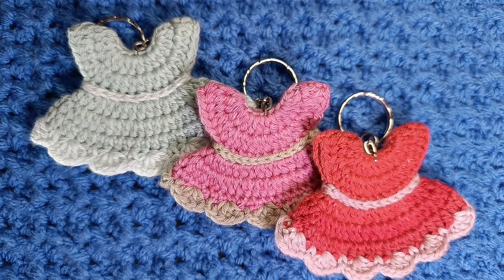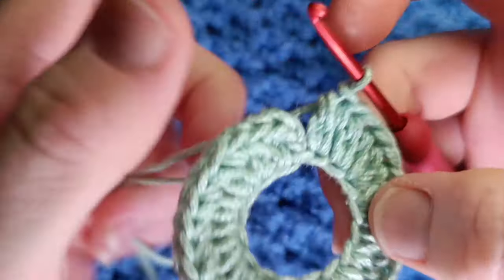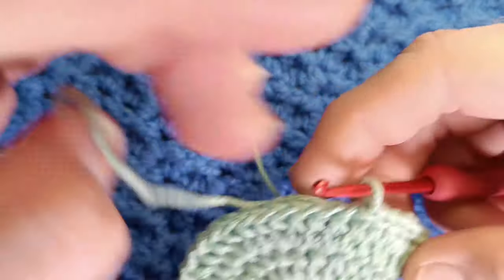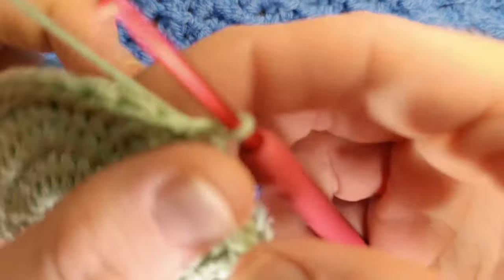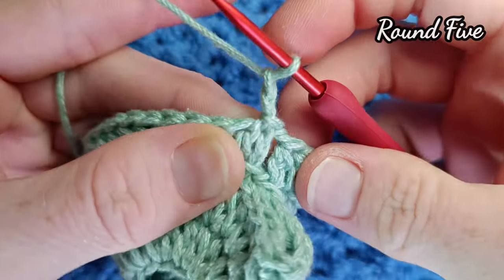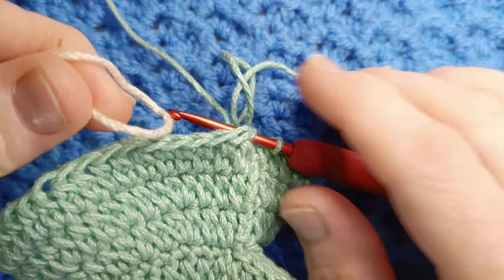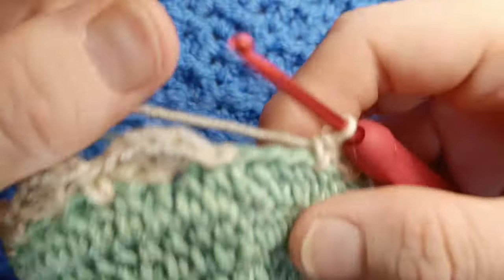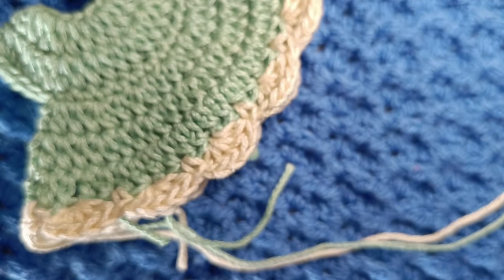The Super Cute Little Dress Keychain crochet tutorial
This project requires some more materials but once it's made I hope you'll be really pleased
I think this should be ok for advanced beginners to make it easier you can use Double Crochet however the extended half double Crochet is a thinner stitch and makes the keychain lightweight.

As a member of the Amazon UK affiliate program the links provided below will (at NO extra cost to you) Grant me a small commission from Amazon against qualifying purchases you may make. Please enable or accept the cookie request pop up (qualifying strack otherwise). Again this doesn't add anything to the price you pay, postage times or item received. it's like a referral fee thank you in advance
Happy Crafting"😀

2mm hook
stitch markers
needle nose.
pliers

Timestamps
Round 1 01:01
Round 2 02:04
Round 3 02:51
Round 4 06:02
Round 5 06:49
Round 6 07:49
Frill 08:32
belt 12:34
finishing touches 14:34

As always here's my recommendation on the best way to watch.
🐻Set quality to hd 1080p (will use more data)
🐯Watch the video on a larger device (or with your phone in landscape mode)
🐨watch the video all the way through (even on 2x speed) before making your chain to give a clear picture in your mind. Then crochet along
🦔I'd be more than appreciative if you'd also watch the ads that show on my channel, a few minutes of your time allows me to keep all my content free

1.Don't hit skip
By watching the ad all the way through I receive a small % from YouTube
2. By Using the links above to purchase the yarn, at no extra cost to you I'll receive a small %from amazon this is a great way to help keep the content free.
3. Like and then share the video with your friends

Other creators please note Credit should be given (either for Design or title use) in the description box of YOUR  video before any stitch introduction this is a fair way to share our fibre art love whilst acknowledging it is not your design.